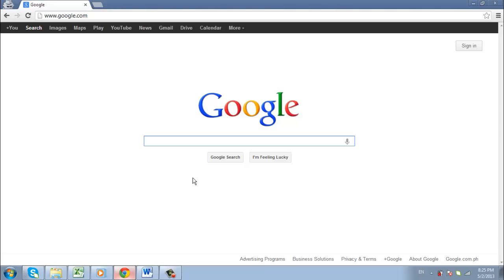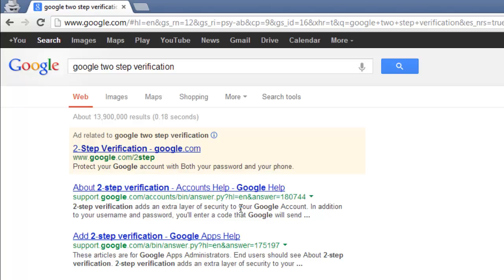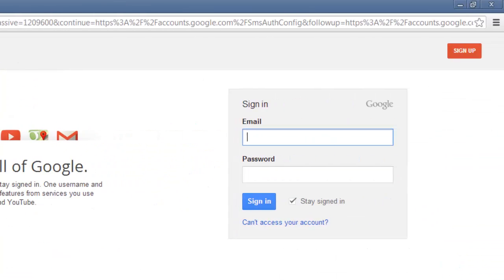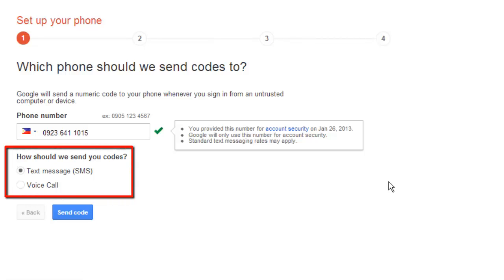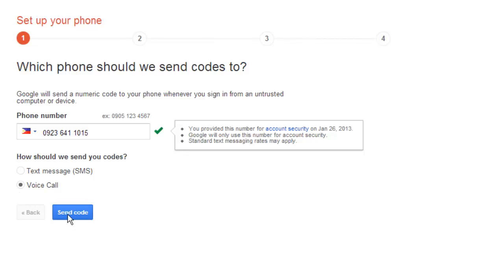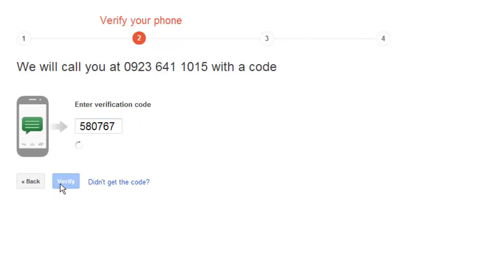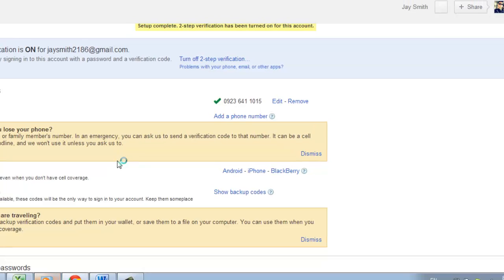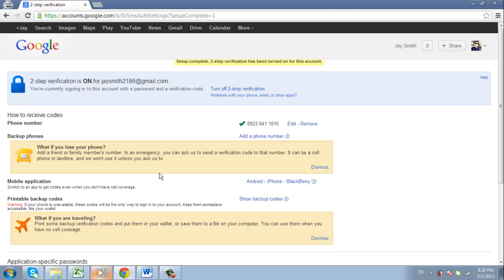How to Use Google Two Factor Authentication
This tutorial will show you how to use two factor authentication in Google.

In this tutorial you are going how to use Google 2 factor authentication which is a good way to bring additional security to your Google Account.

Step # 1 -- Loading the Start Page

First, you are going to need to navigate to the part of Google where you can enable this. Visit your local Google site and search for "google two step verification", from the search results, click the top result. You will be taken to the Google 2-Step verification start page. Click "Get Started" in the top right of the window.

Step # 2 -- Setting up a Phone Number

Sign into your Google Account and then click the "Start setup" button on the page that loads. On the next page you will need to enter your phone number and select how you would like to be given the code, text message or voice call. Here we are choosing voice call -- click "Send Code". You will then get a phone call (or text message) giving you a six digit code and you need to enter this into the provided box. Click "Verify".

Step # 3 -- Completing the Process

You will then be able to confirm that you want to trust a computer. Make sure the box is checked and click "Next". Click "Confirm" on the next page. Click "do this later" in the dialog box that appears then click "OK".

That is essentially how to set up Google two step verification and now whenever you sign into an unfamiliar computer you will be provided with a verification number by call or text.